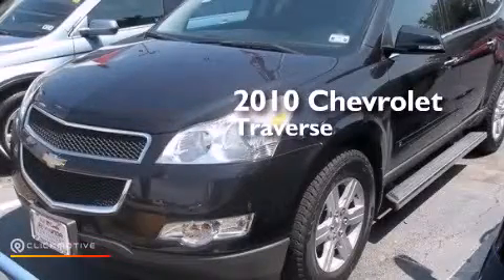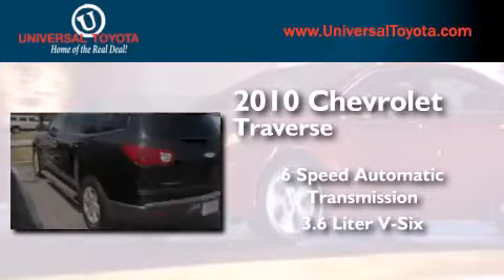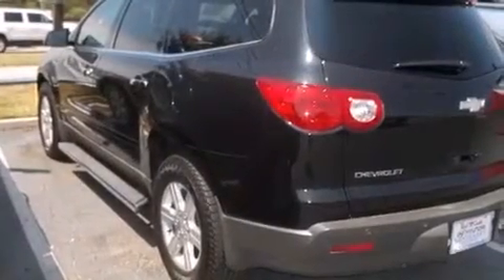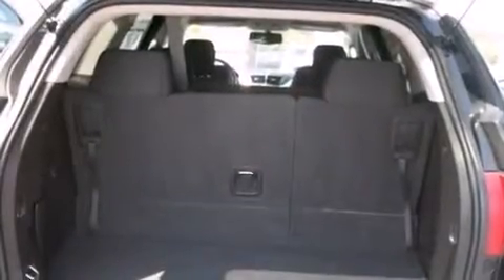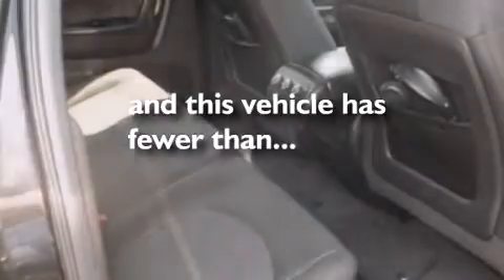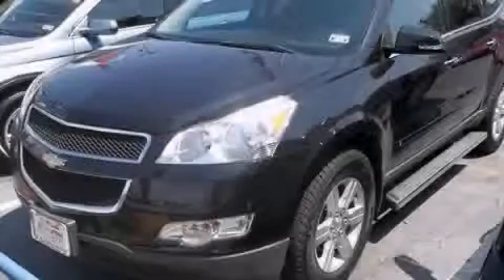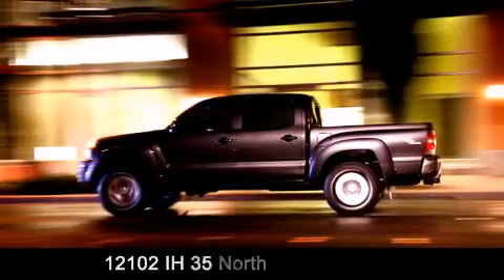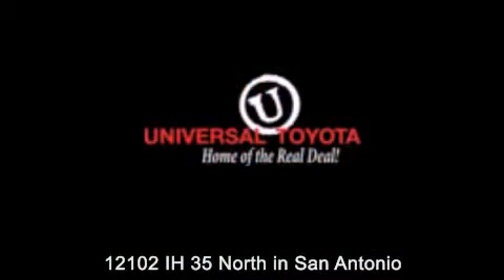2010 Chevrolet Traverse Boerne TX Universal Toyota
We have been honored to serve the San Antonio TX area , we promise that your experience at our dealership will exceed your expectations ! Year : 2010 Make : Chevrolet Model : Traverse Engine : Gas V6 3.6L/220 Trans . : Automatic Exterior : Black Granite Metallic Miles : 59,226 Stock : 27928 Universal Toyota 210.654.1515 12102 IH 35 North San Antonio , TX 78233